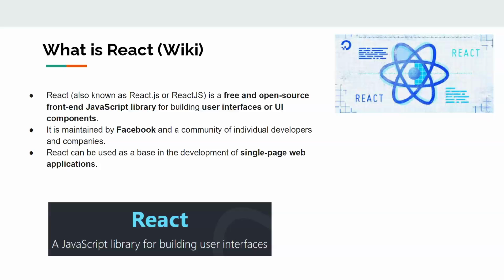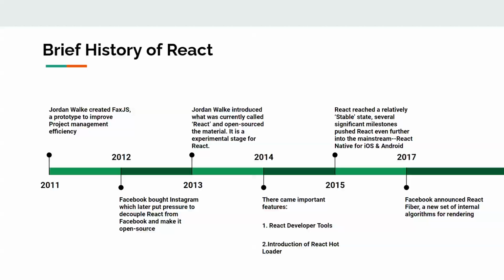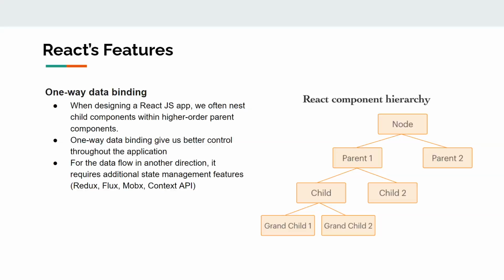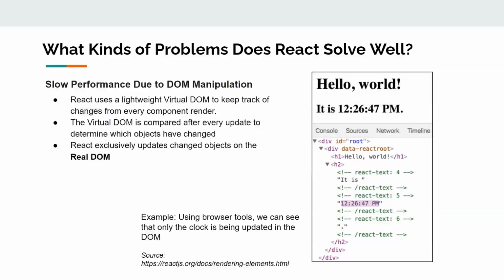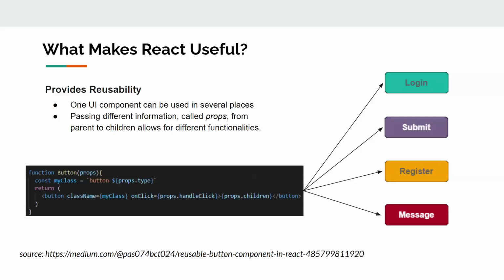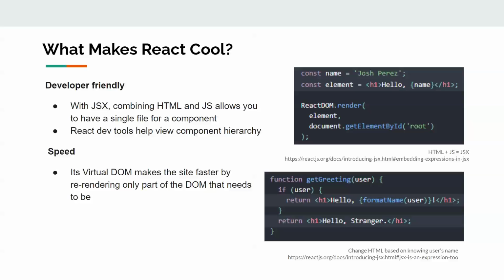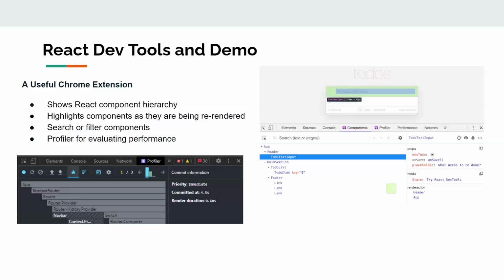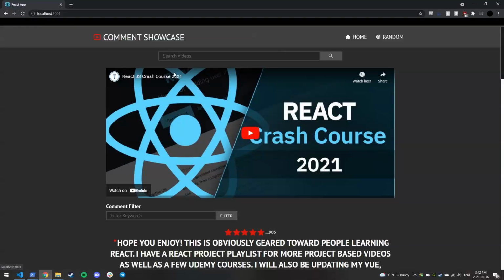CMPT470 Tech Eval: React